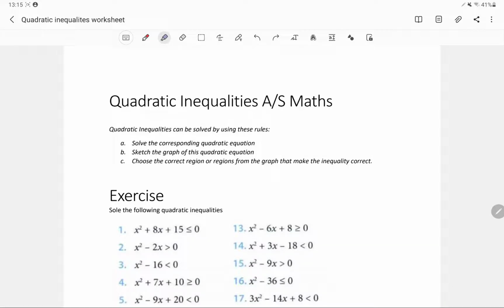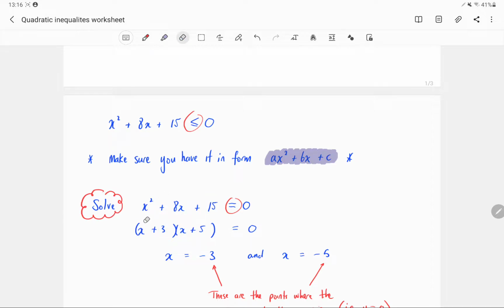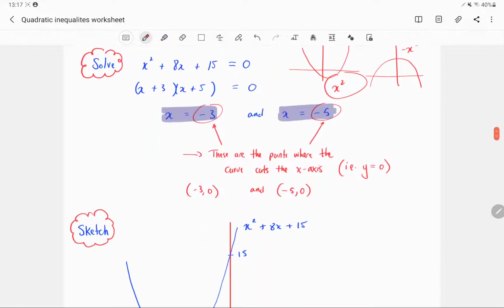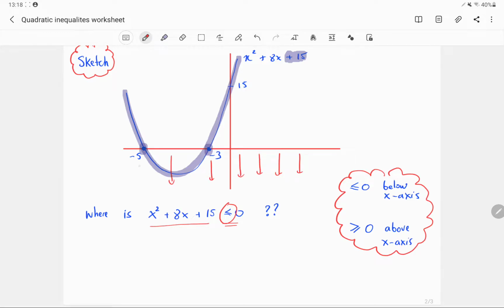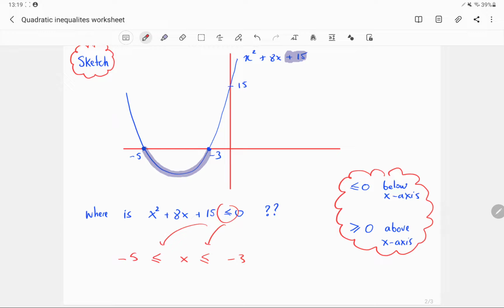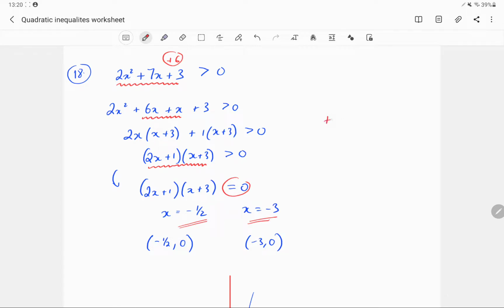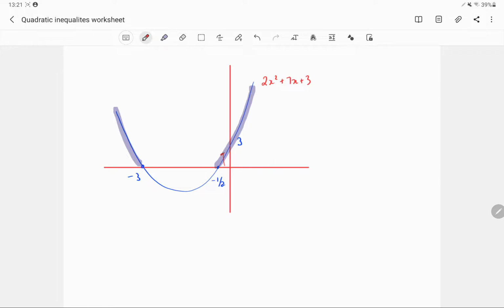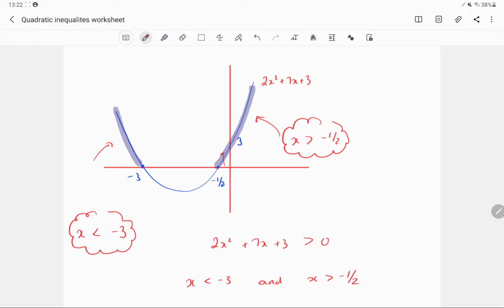Quadratic Inequalities - CCEA GCSE Further Mathematics